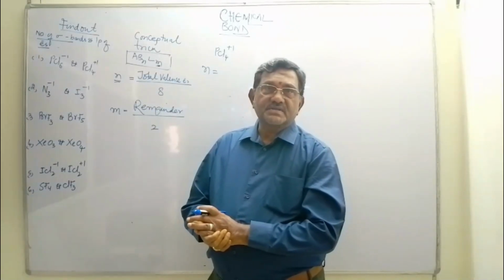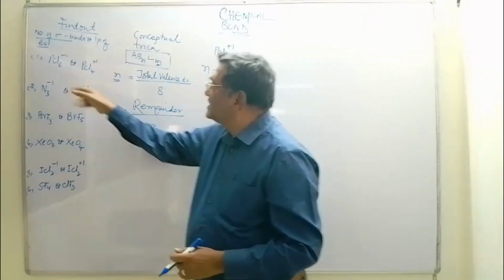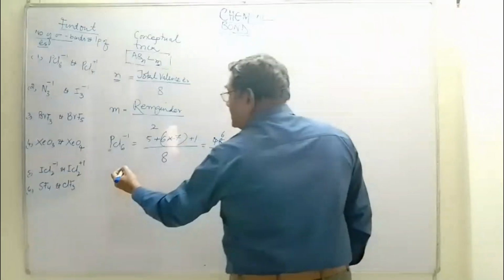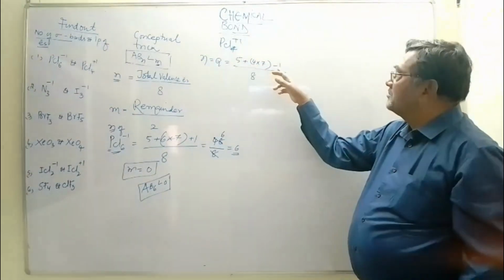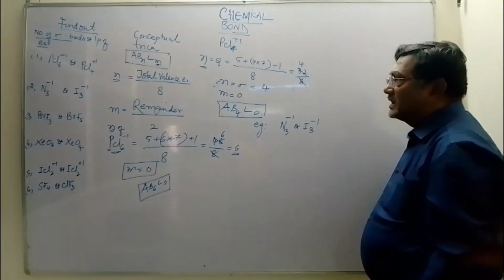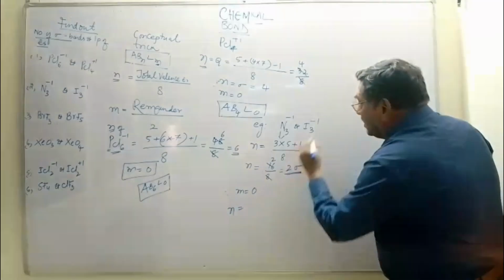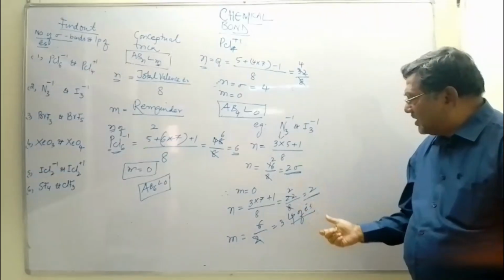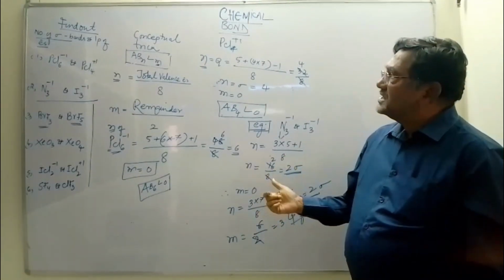Sigma Bonds & Lone Pairs in 1 Minute🔥 | Chemical Bonding Part 1| NEET Chemistry 2026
In this video, you will learn a shortcut method to find the number of Sigma (σ) bonds and Lone Pairs of electrons in Chemical Bonding (Part 1).

This topic is very important for NEET & IIT-JEE, because it helps in solving questions on:
✅ Hybridisation
✅ Molecular shape (VSEPR theory)
✅ Bond angle & geometry
✅ Formal charge & structure analysis
✅ Quick MCQ solving in exams

📌 In this session, we cover:
✔ Easy steps to count Sigma bonds
✔ How to identify lone pairs quickly
✔ Common mistakes students make
✔ Exam-oriented examples for NEET & JEE

🔥 Watch till the end for fast revision and shortcut clarity.

📍 TESLA – NEET & IIT Classes
Sri Sai Nilayam, 1st floor, Chaitaniya nagar, BN Reddy, Hyderabad-500070